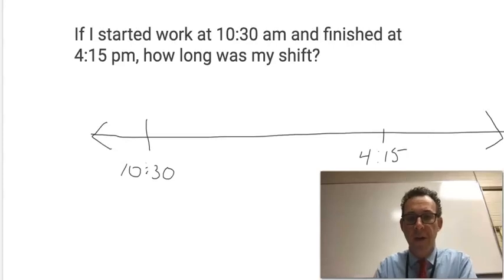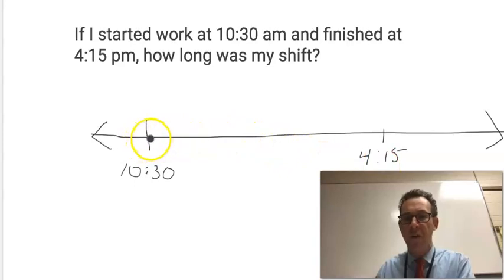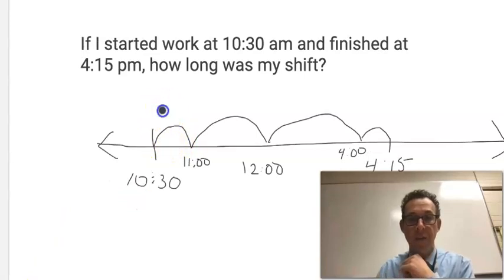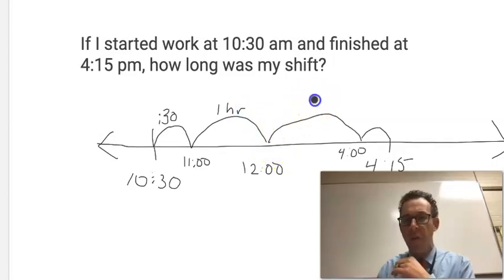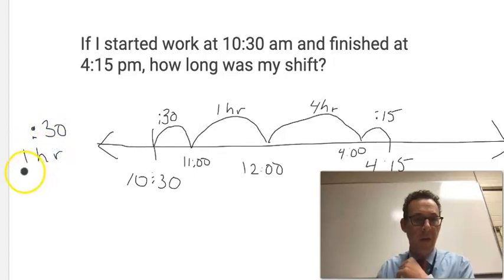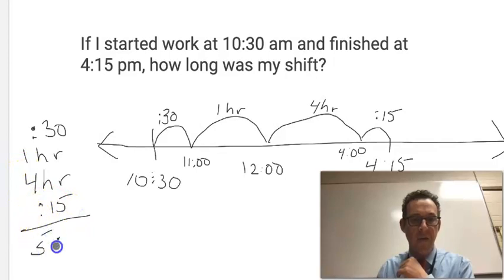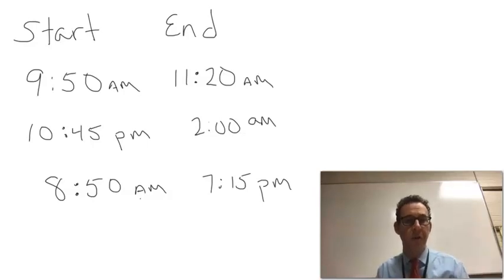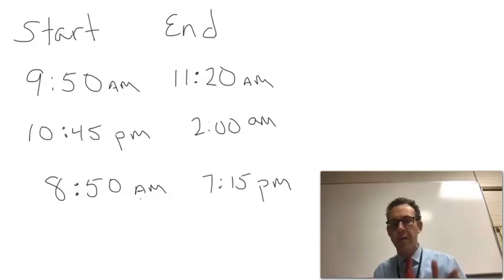Math Tutorial #7: Elapsed Time 2022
The following is intended to help parents support their children when practicing math skills at home with a focus on elapsed time.